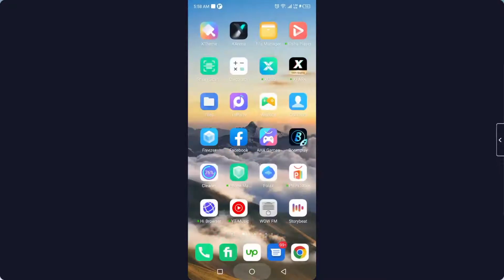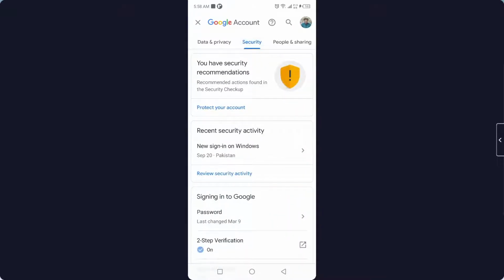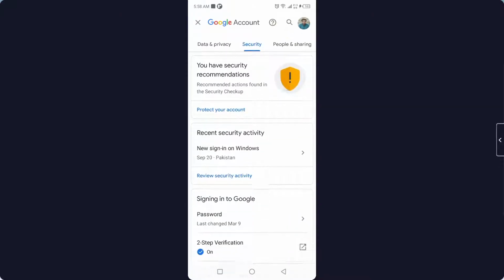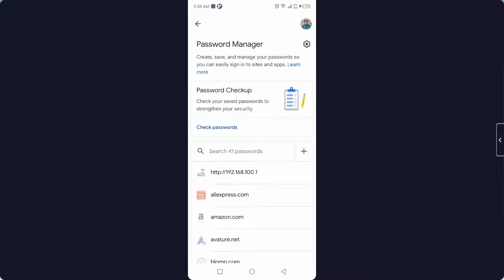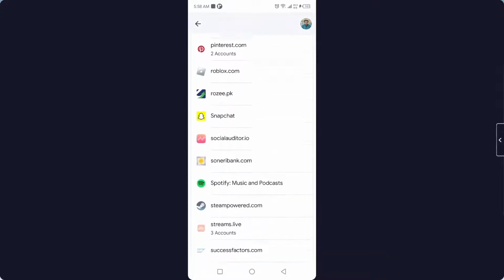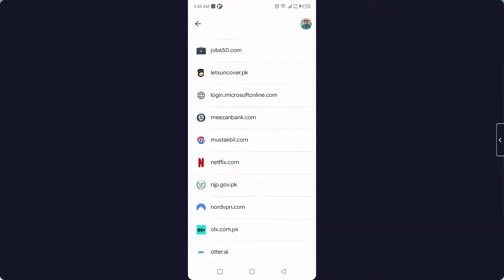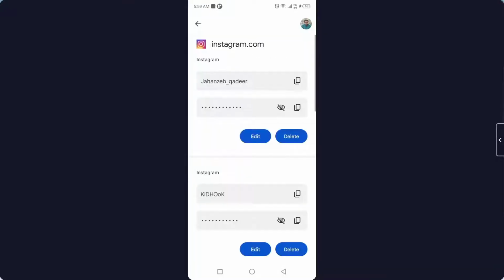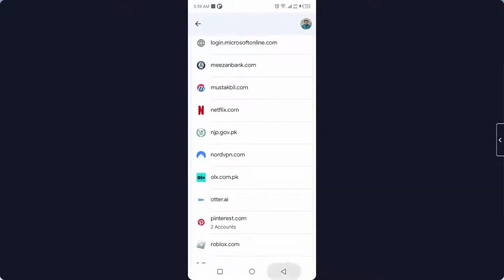How To See Your Facebook Password | How To See Your Facebook Password If You Forgot It